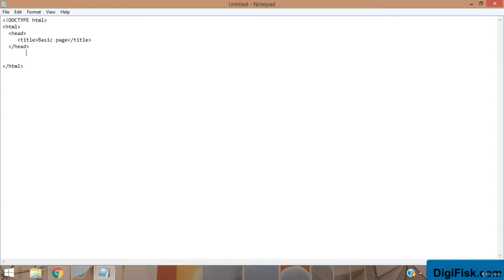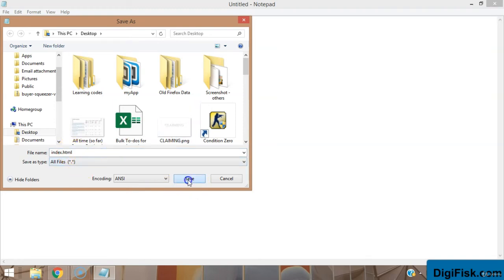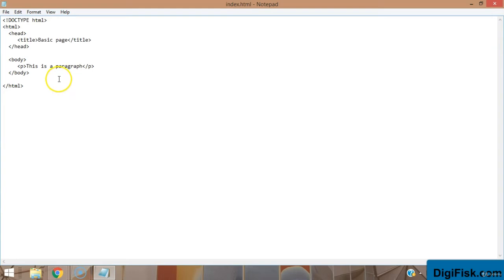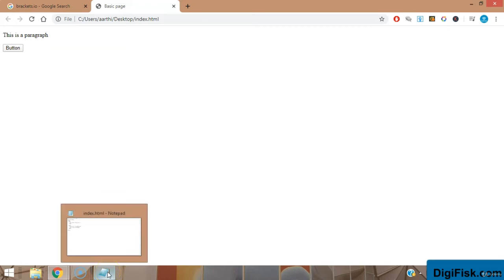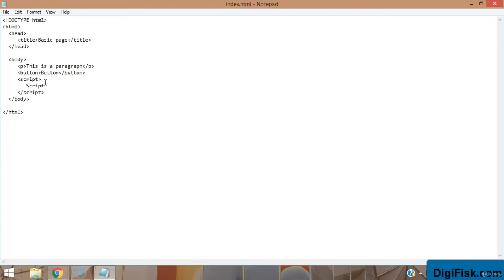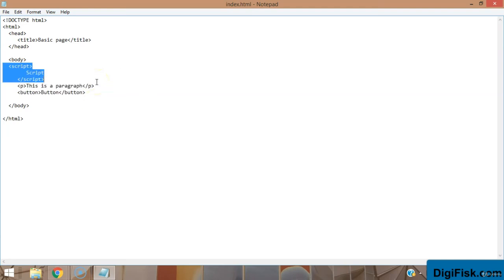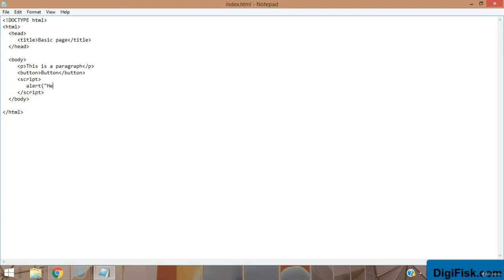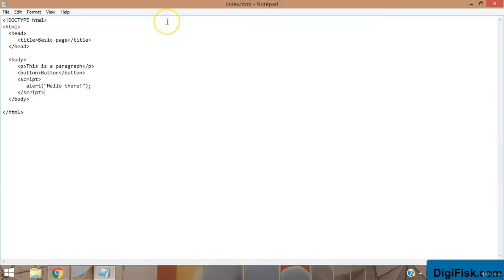1 How to create a basic web page with a script